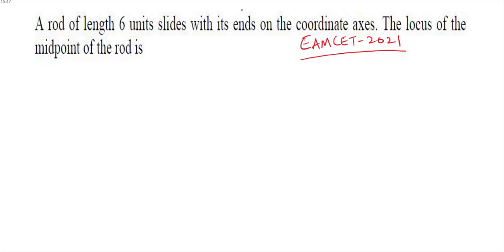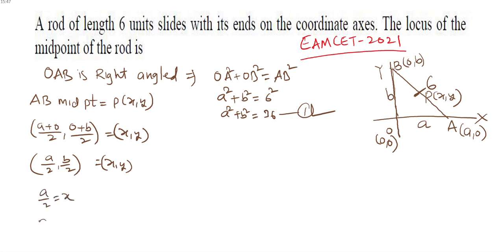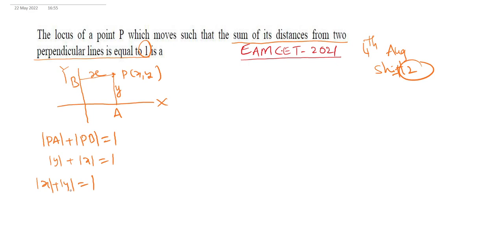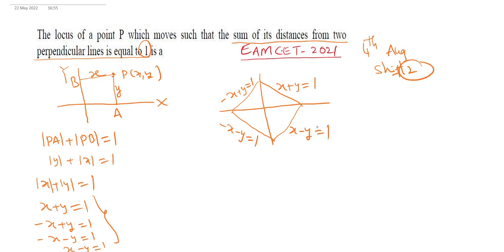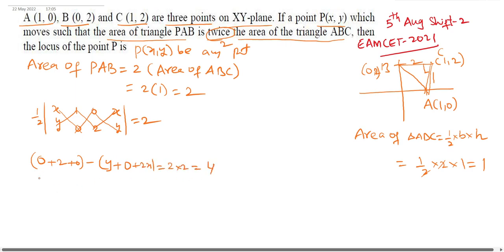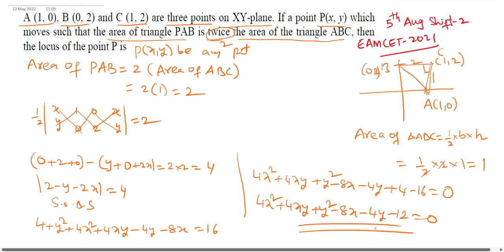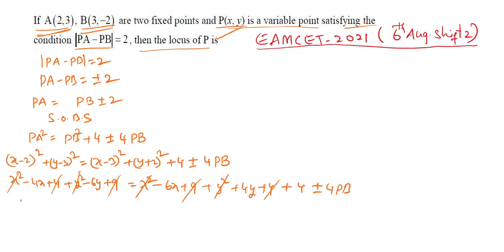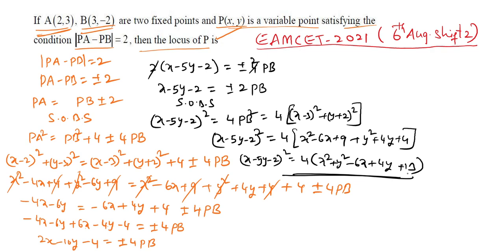TS EAMCET LOCUS PROBLEMS FROM EAMCET 2021 PAPER